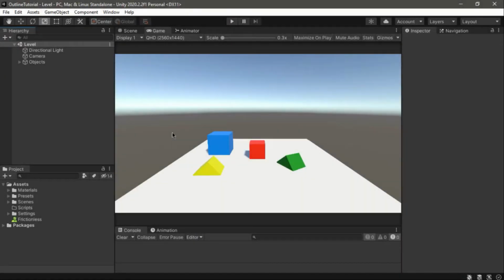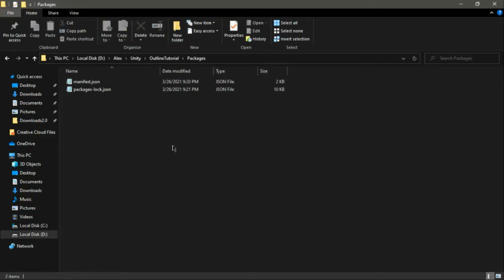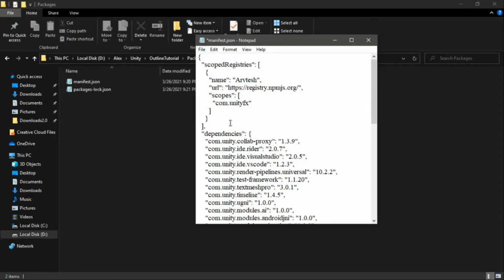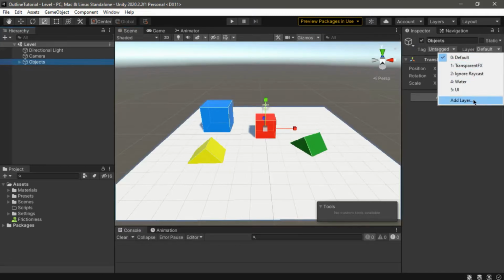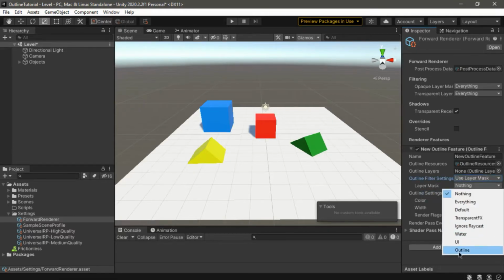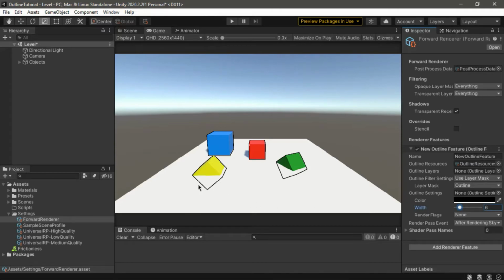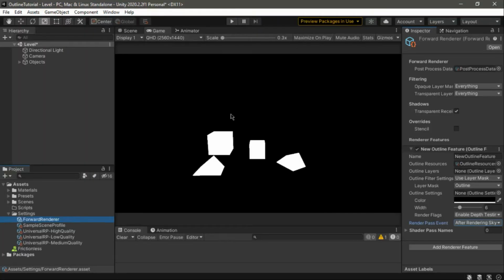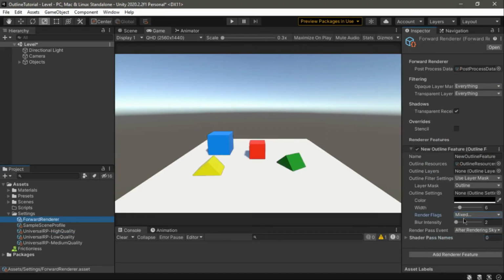Outline Package | Unity URP Tutorial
In this tutorial we show the importing and basic usage of a simple Outline Package for the Universal Render Pipeline in Unity.

Put this in your manifest.json file :

"scopedRegistries": [
      "name": "Arvtesh",
      "scopes": [
        "com.unityfx"

"com.unityfx.outline": "0.8.3",
"com.unityfx.outline.urp": "0.3.0",